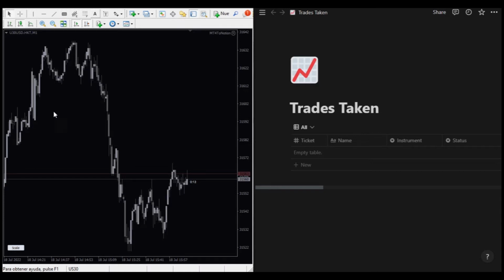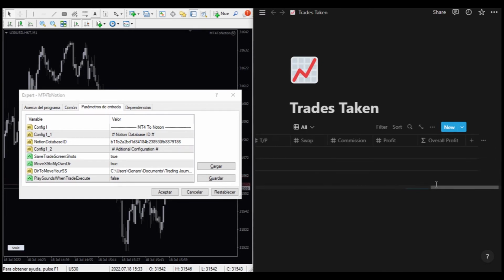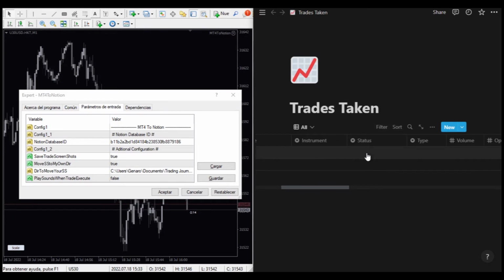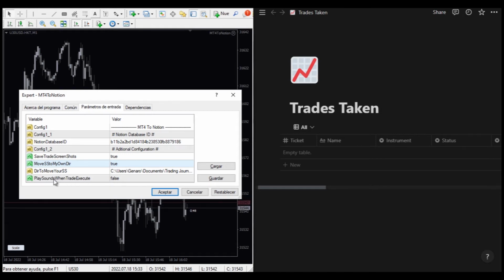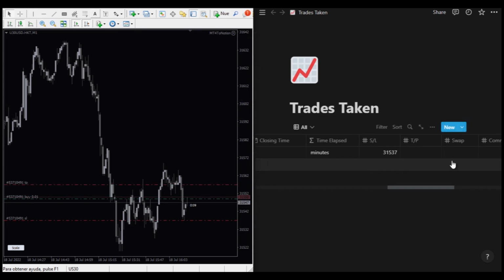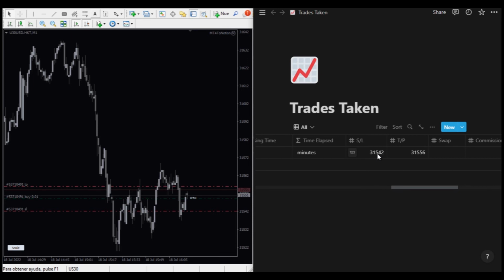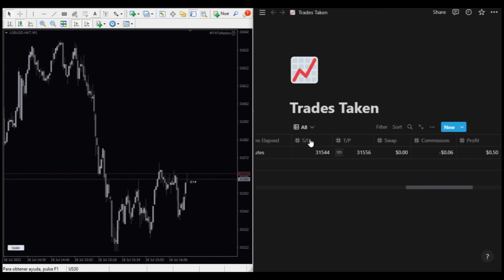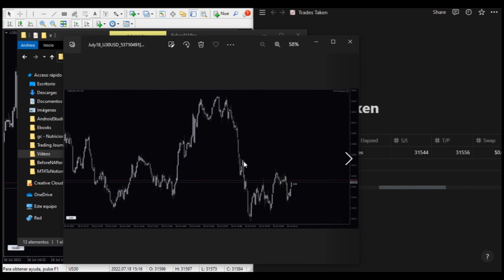MT4ToNotion - EA to Save Your Trades into Notion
Hail again, guys.

This time I'll bring you something different. This EA I am developing save all your trades into a Notion DB automatically. You just have to setup some configuration inputs and you are done.

Hope you like it. And if you have some suggestions of what other features can be added to this, I would love to read them.